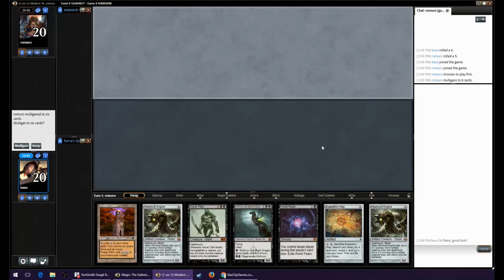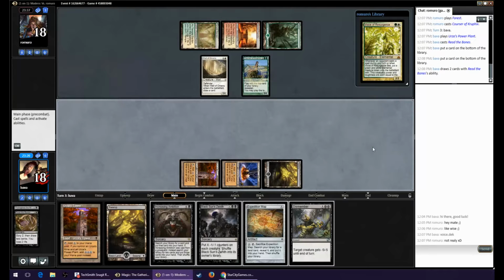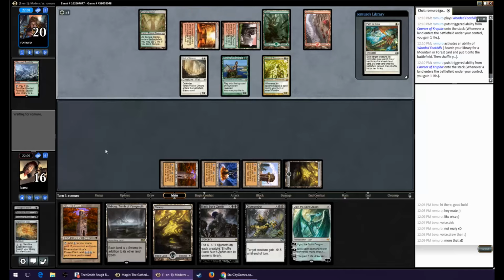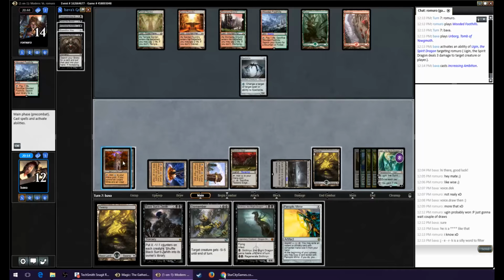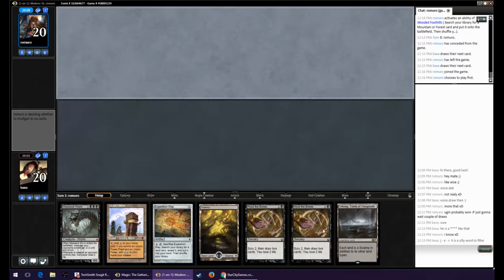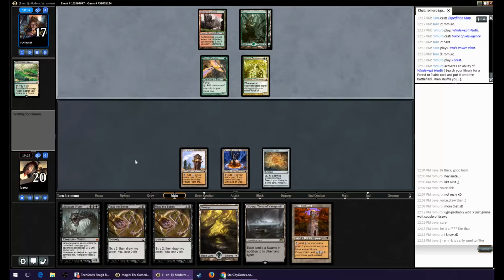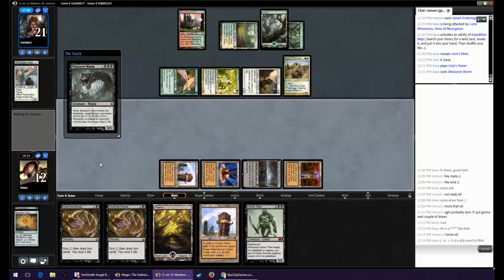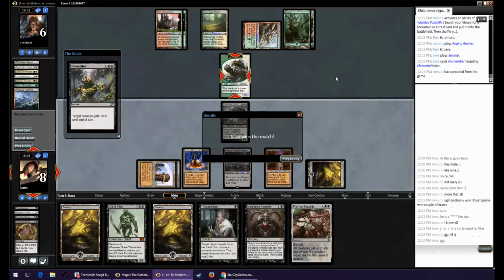MTG Modern Mono Black Tron R4 vs Naya Zoo